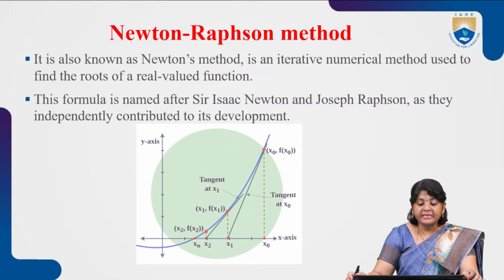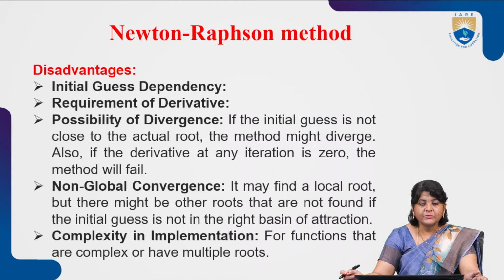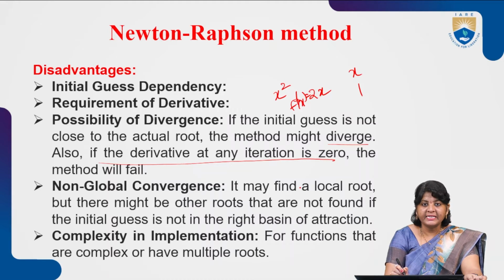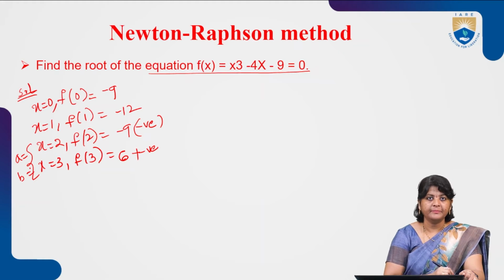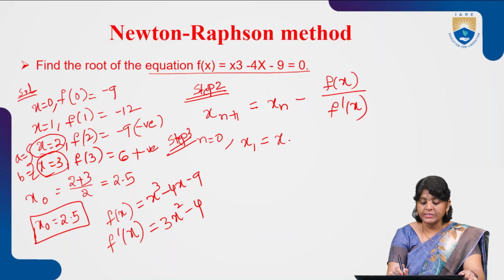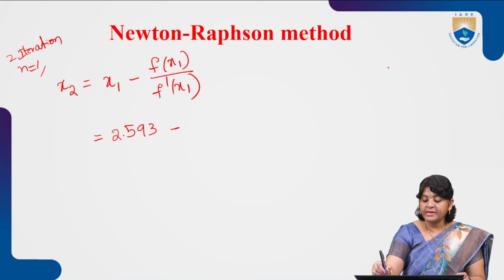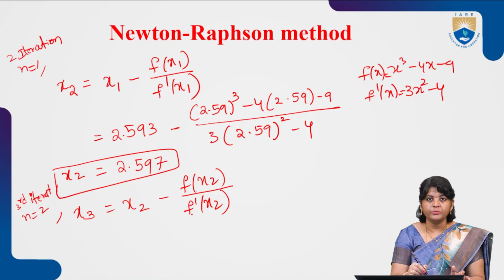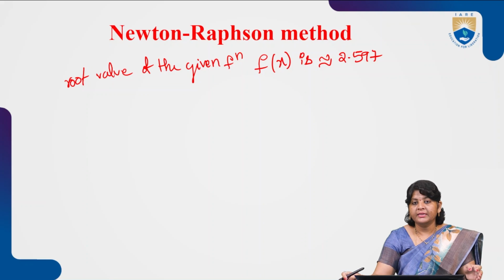Newton Raphson's Method by Dr. D Sree Lakshmi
Newton Raphson's Method by Dr. D Sree Lakshmi | IARE

In this video, we dive deep into the Newton-Raphson Method – one of the most powerful and widely used iterative techniques for finding roots of nonlinear equations. Learn how to derive the formula, check for convergence, and solve numerical problems with step-by-step explanations. This method is essential for engineering students, especially those preparing for GATE, ESE, and university exams in Numerical Methods.

Telangana, India.